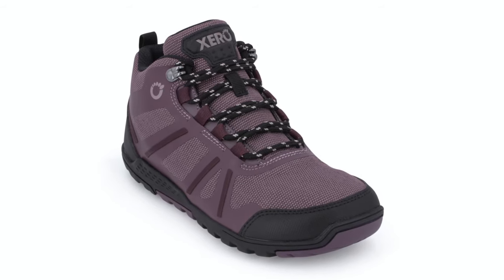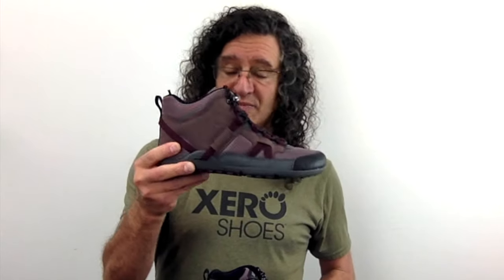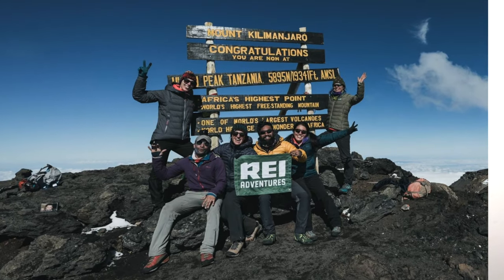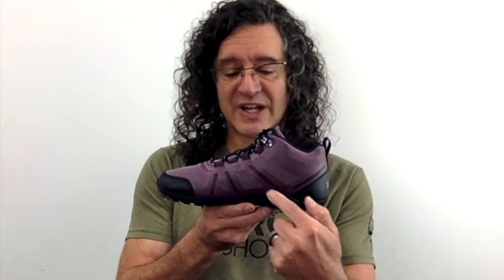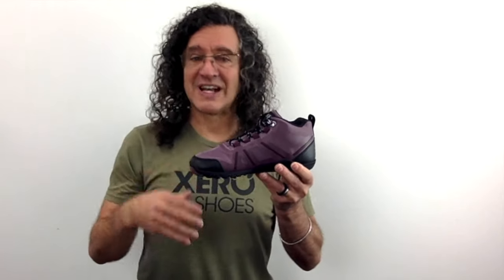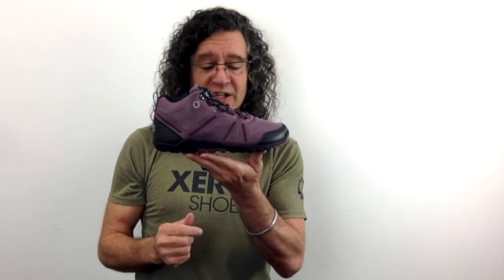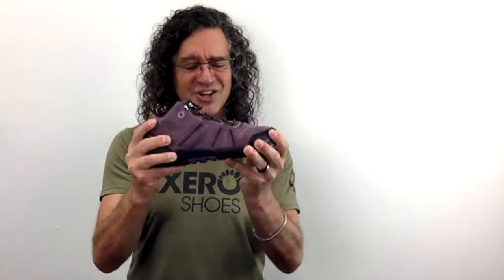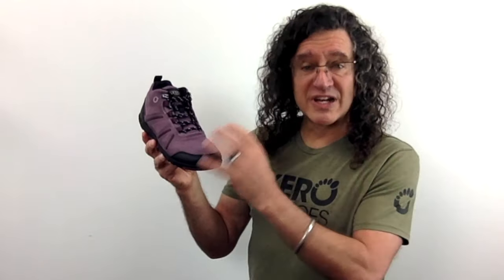NEW Women's Lightweight Hiking Boot for 2021- DayLite Hiker Fusion by Xero Shoes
When your day calls for the protection of a hiking boot, but you don't need something big and technical, you're looking for the new DayLite Hiker Fusion by Xero Shoes.

Quick question...

and Live Life Feet First!